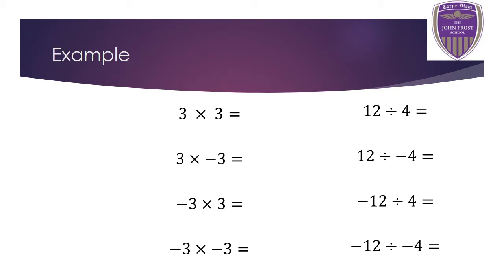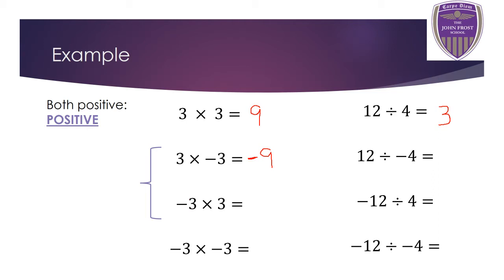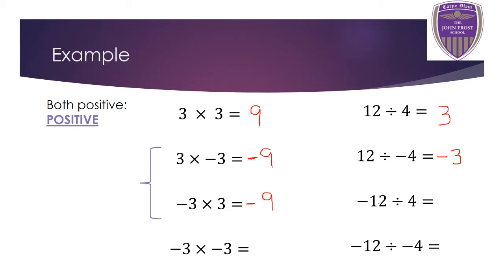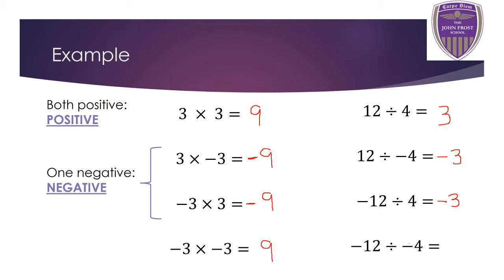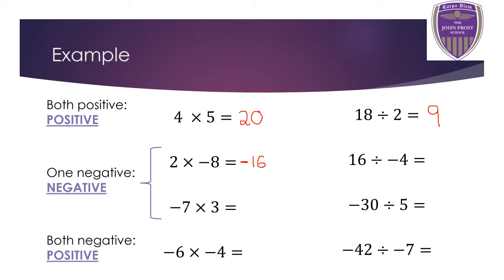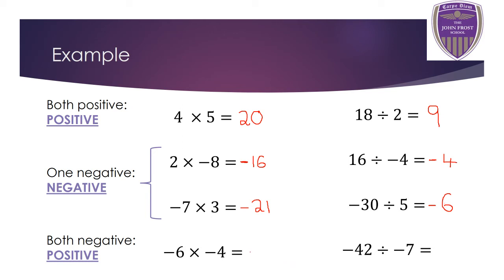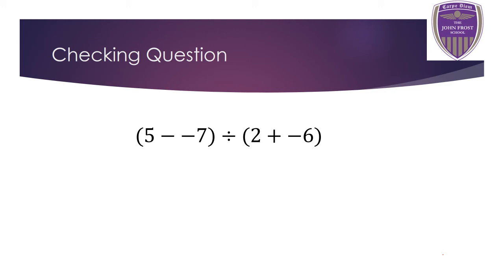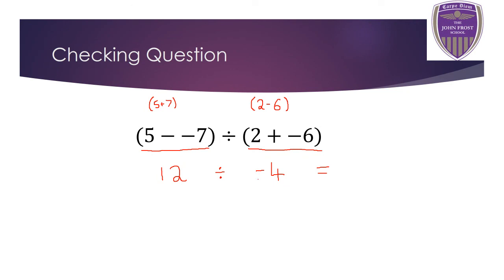331 Multiply and divide negative Numbers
Watching the previous video on negative numbers will help alot!